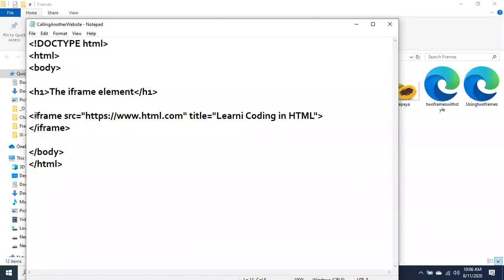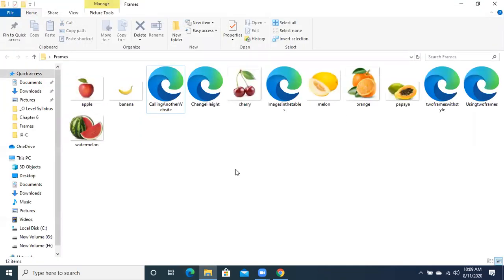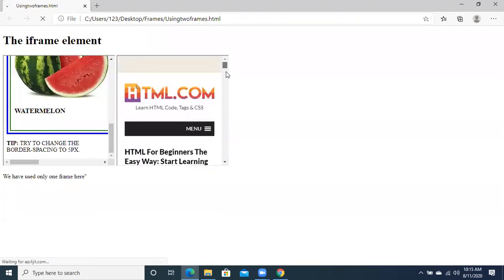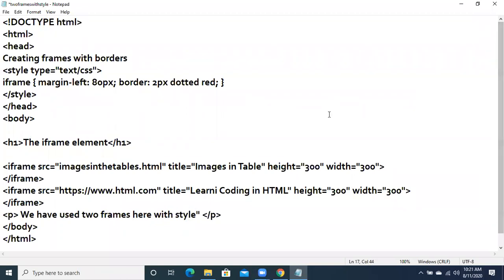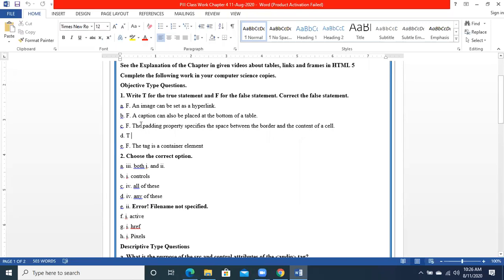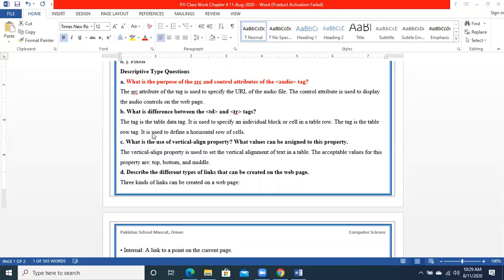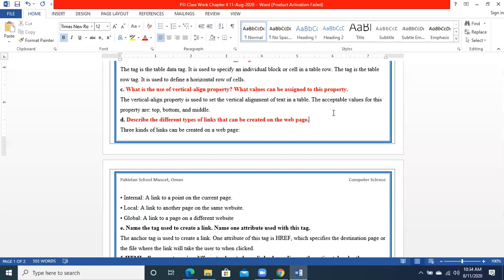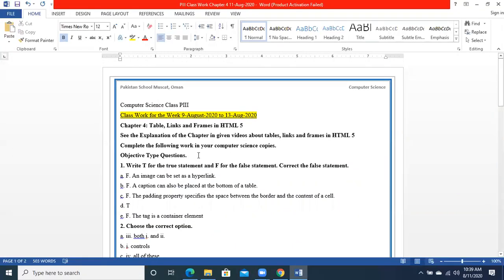PIII Computer Chapter 4 Frames in HTML 11 Aug 2020